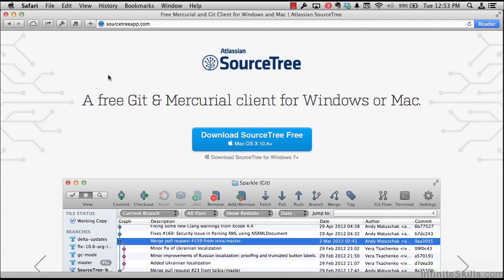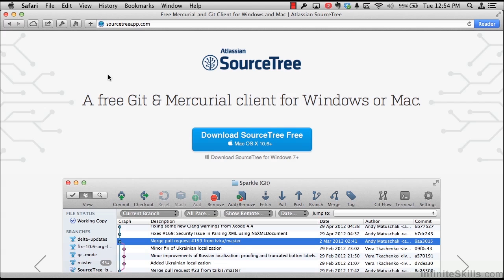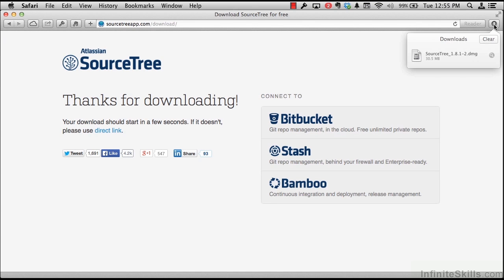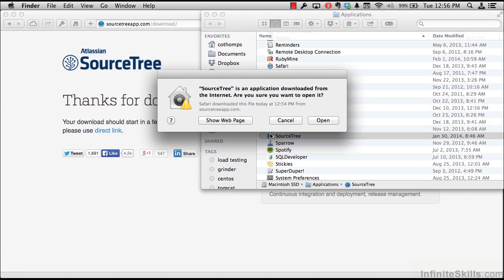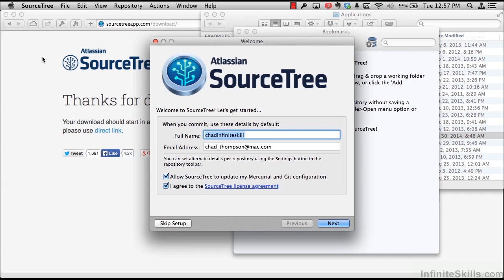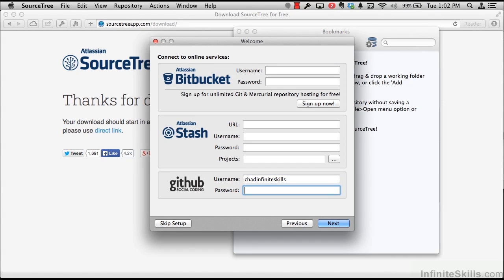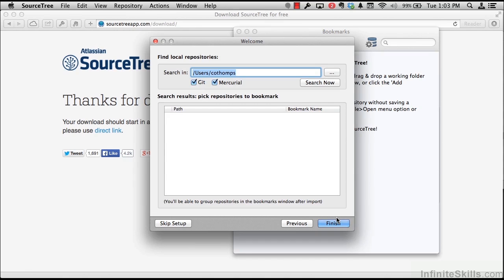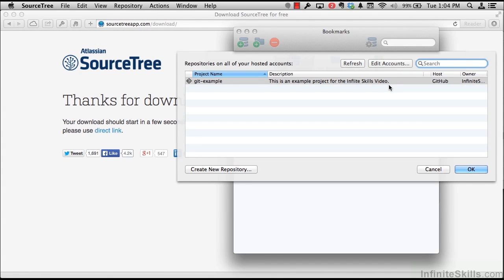Learning Git Tutorial | Installing SourceTree For OS X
Want all of our free Git training videos? Visit our Learning Library, which features all of our training courses and tutorials

More details on this Learning Git training can be seen This clip is one example from the complete course. For more free Git tutorials please visit our main website. YouTube